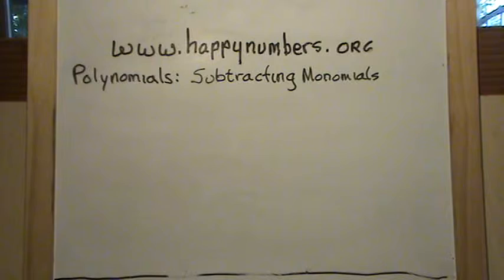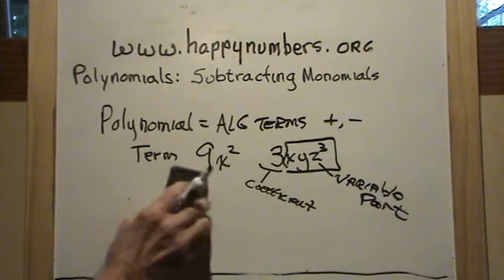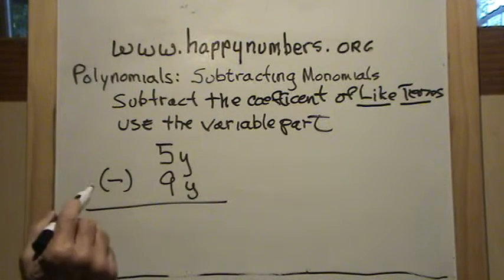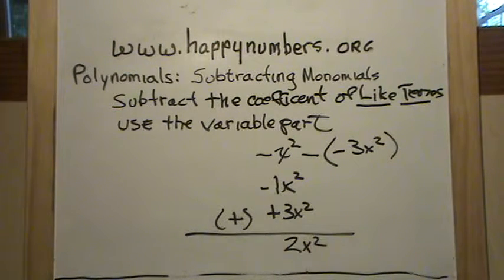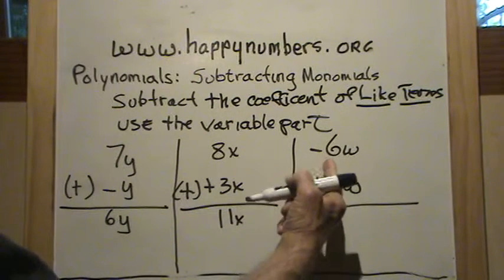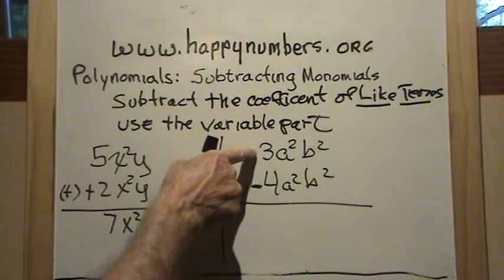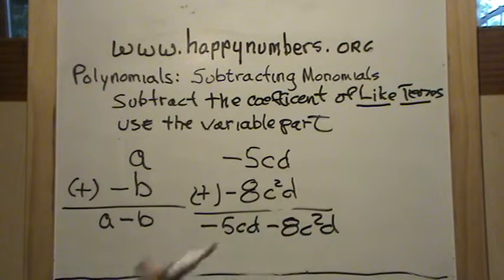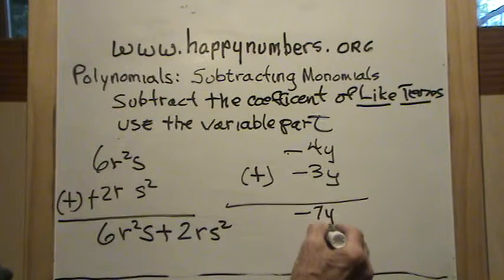Polynomials Subtracting Monomials